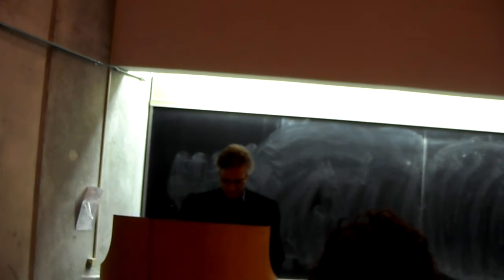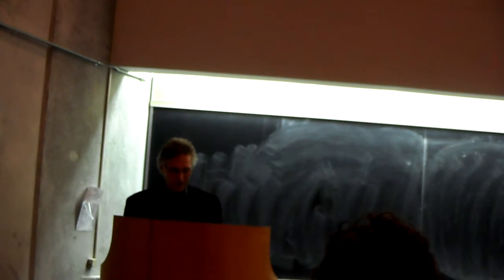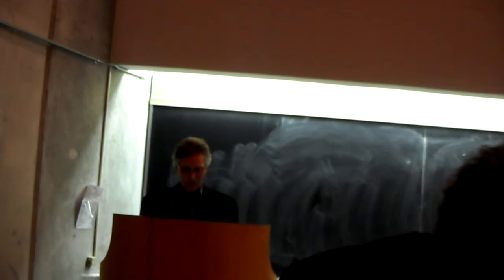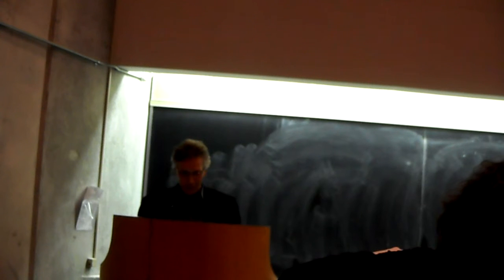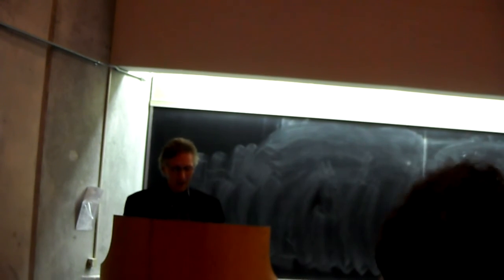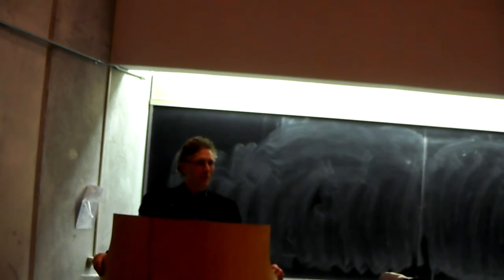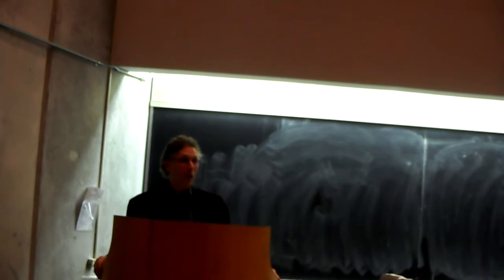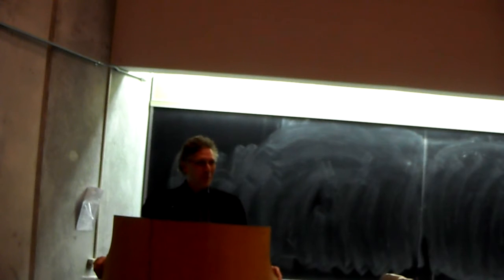Winter Lecture 2011 (Pt1) - Mark Chamberlain, Creativity: The Real Competitive Advantage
Arts & Science Winter Lecture 2011, Part I

Creativity: The Real Competitive Advantage

Filmed Feb. 16, 2011